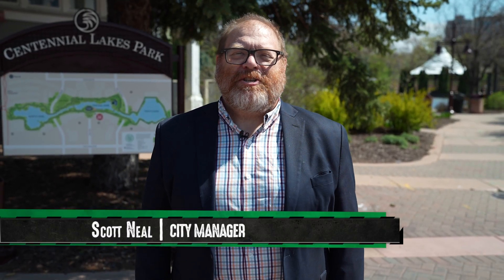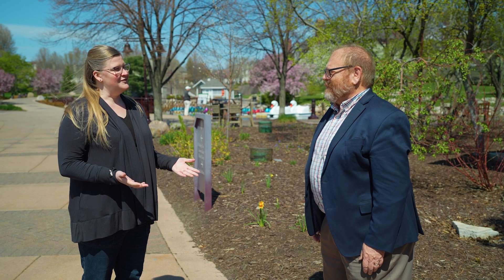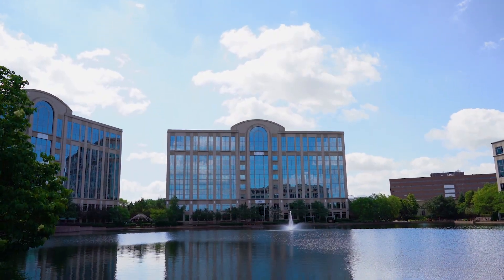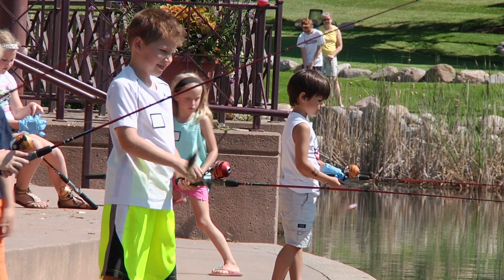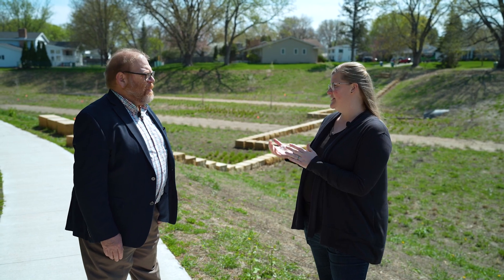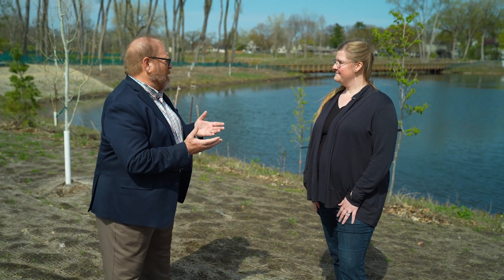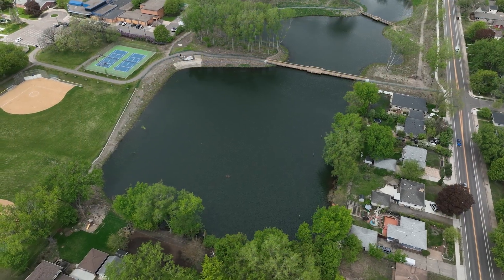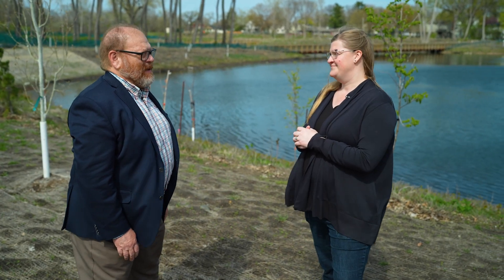On The Job - Water Resources Manager - May 2024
In the latest "On The Job," City Manager Scott Neal is taken on a tour of a variety of water management facilities around Edina!

Edina TV reserves the right to remove comments based on the City of Edina's Social Media Policy.